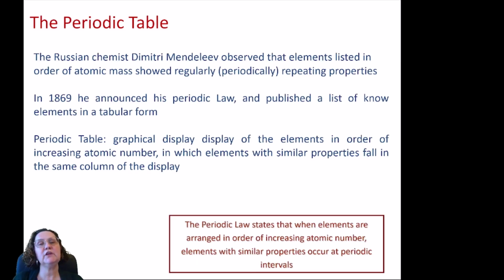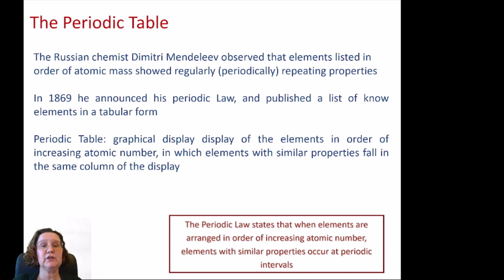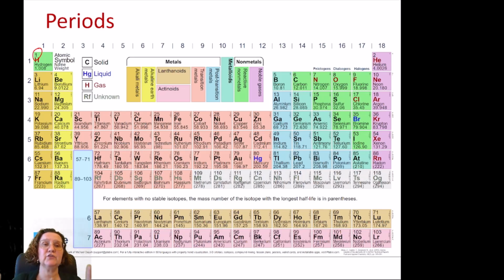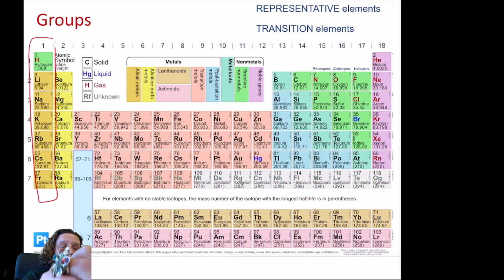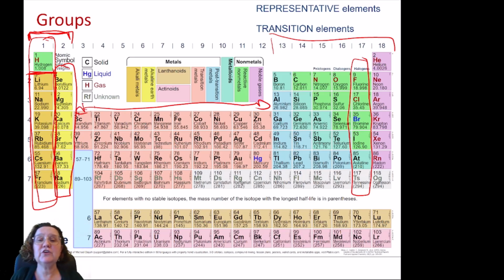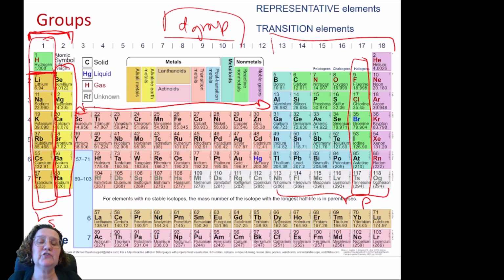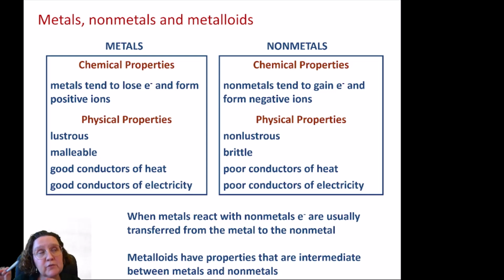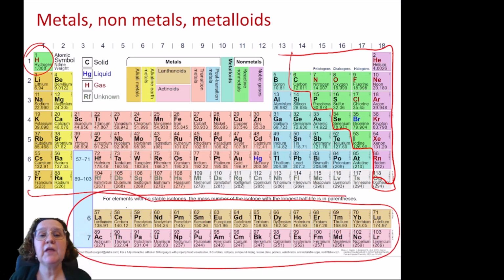Introduction to the Periodic Table